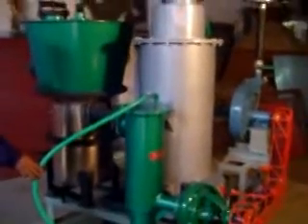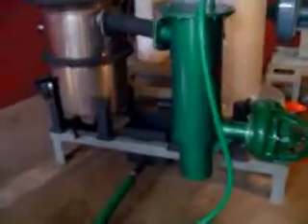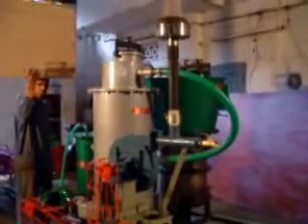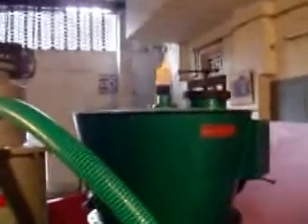Thermal Gasifier built for Academic and Educational Studies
This is a Thermal mode wood Gasifier specially built for conducting  educational and academic research  for Educational Institutes.This video shows the gasifier in detail explaining each sub-system including loading  and start-up procedure.The capacity of the gasifier is 10000 K.cal/Hr.This is designed and built by Associated Engineering Works,Tanuku,India.For more information contact--aewgasifiers(dot)com